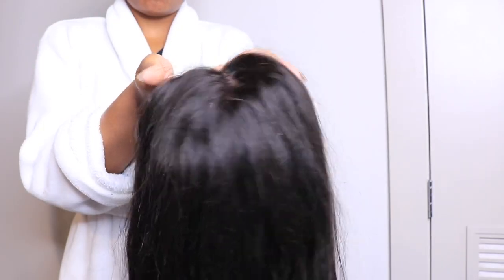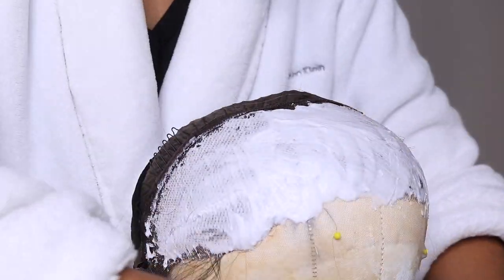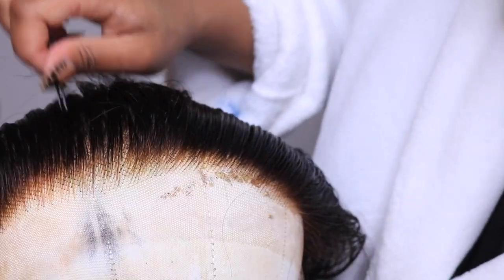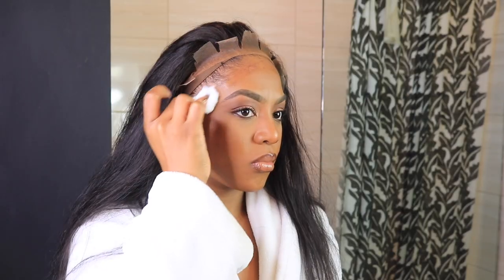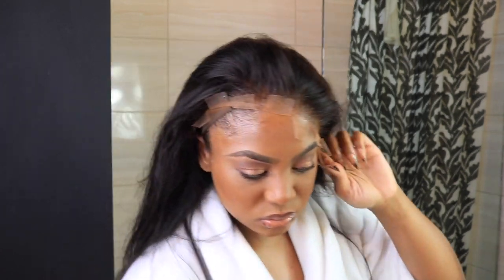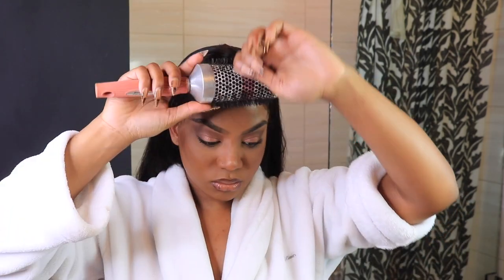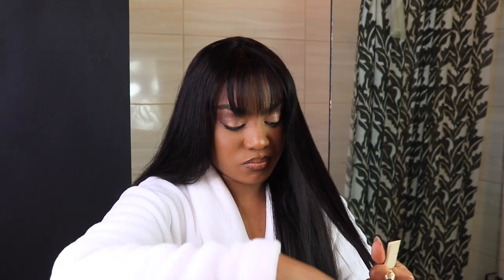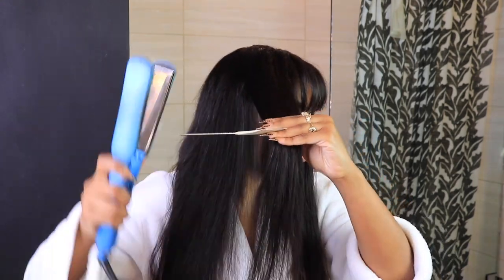HOW TO ACHIEVE NATURAL HAIRLINE ON LACE FRONTALS, BLEACHING KNOTS+ SELENA BANGS . LUVME HAIR